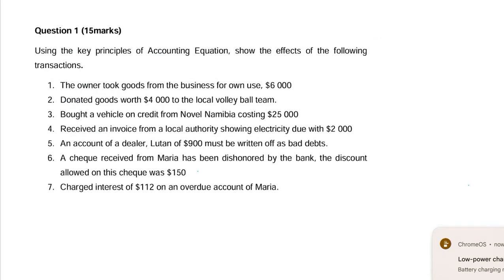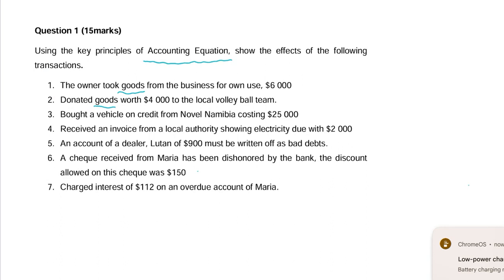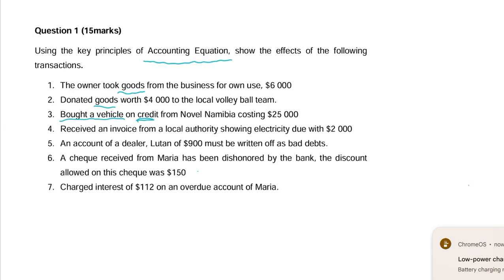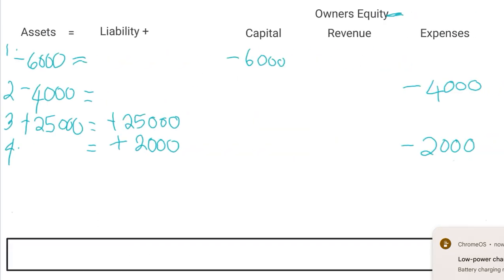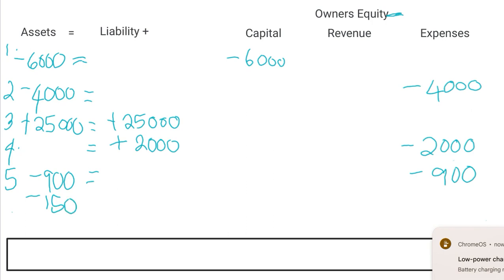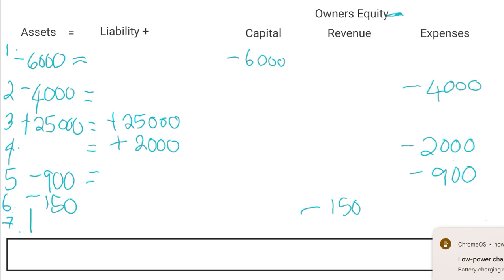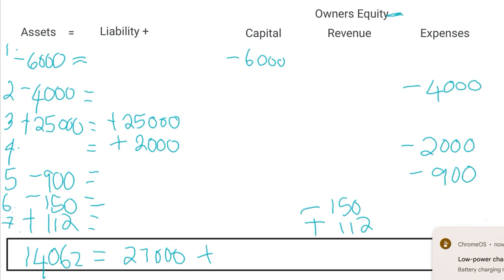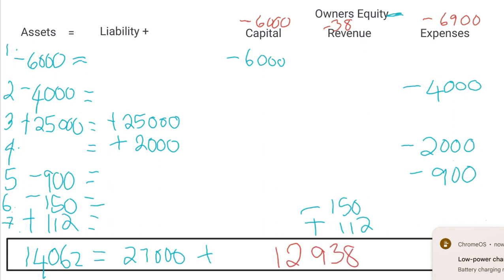The Accounting Equation | EXPLAINED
In this video we will explain  the accounting equation.

"For God so loved the world that He gave His only begotten Son, that whoever believes in Him should not perish but have everlasting life."
- John 3:16

" For the wages of sin is death, but the gift of God is
 eternal life in Christ Jesus our Lord."
- Romans 6:23

There is a God who loves you and who deeply cares for you, so much so that He gave His only precious Son to die on a cross for our sins, He is a Holy and Righteous God yet He made a way for us to be justified by the blood of His Son Jesus Christ, and through Him God has given us the gift of eternal life, saving us from the penalty of our sins in Hell . He has come that we may have Life.